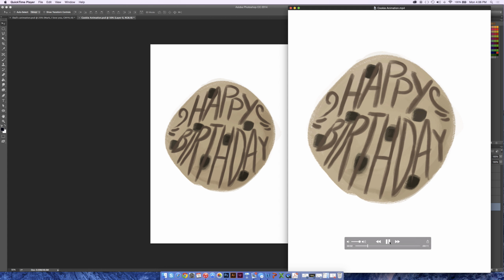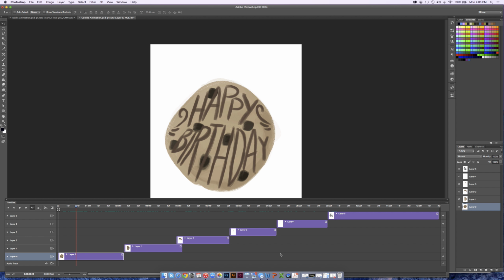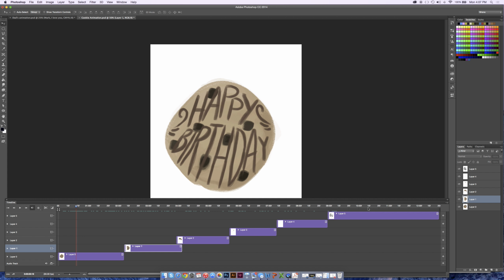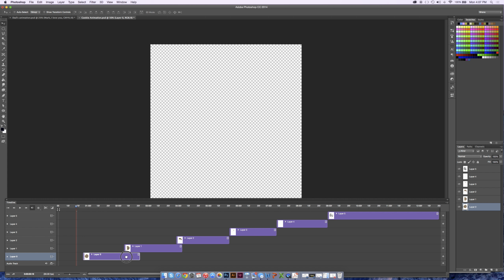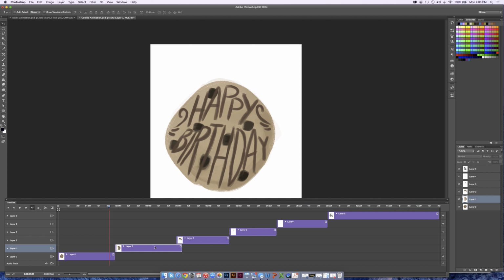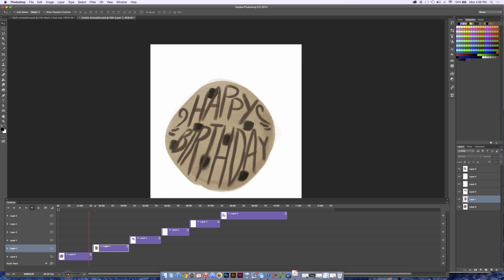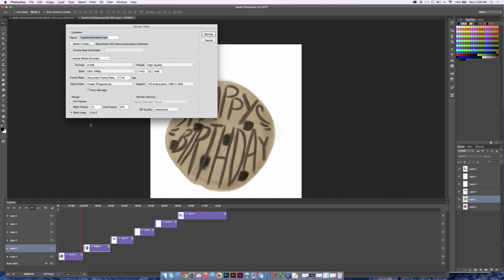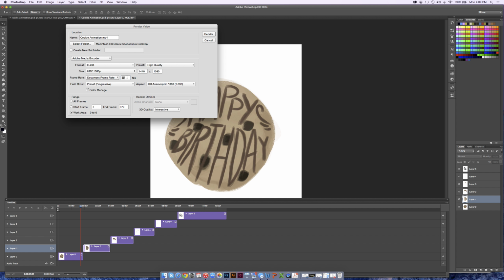Animating in Photoshop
I created this video for my Design Summer Series course that helps graphic designers keep their design skill sharp while on summer break or in between jobs. This is Lesson 1.

Learn how to make a simple animated GIF in Photoshop.